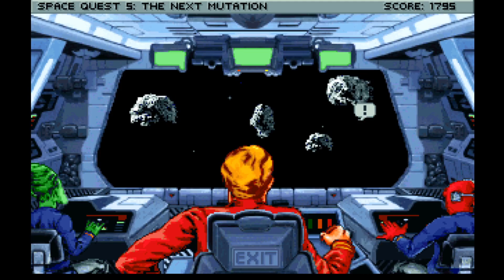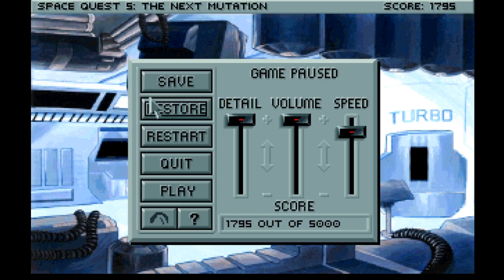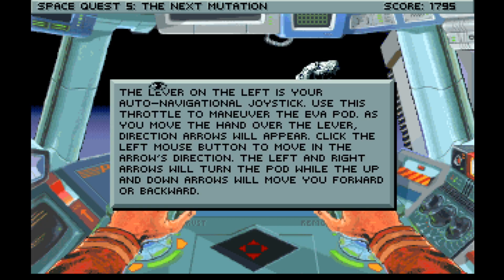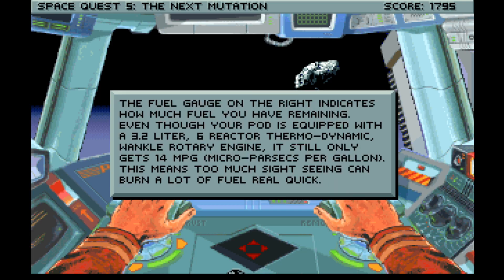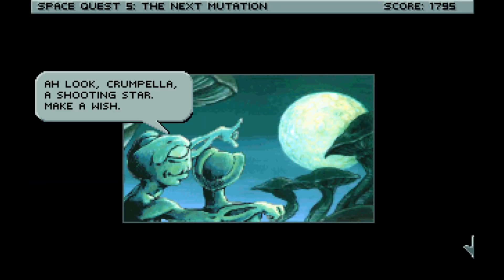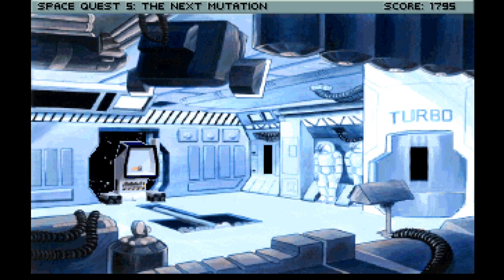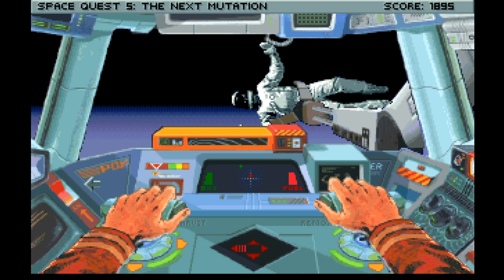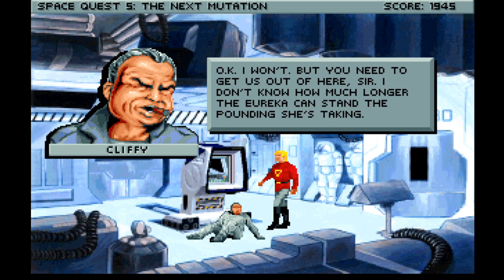NOW THIS IS POD RESCUE! | Space Quest 5: The Next Mutation (BLIND) #19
Welcome to my blind let's play playthrough of Space Quest 5: The Next Mutation! Our super Space Quest playthrough continues with Roger Wilco mid-mission on his starship where he is the captain! However, it's shortly confirmed that this is just a simulation and Roger is part of a Space Academy and only a cadet! This game was the first in the series not designed by the "Two Guys from Andromeda", as only Mark Crowe worked on the project.

In this episode, we get to work trying to save Cliffy! We head down to the Pod Bay and fly out into space! We read the instructions for how to use the pod but find ourselves in a race against time for oxygen and fuel!